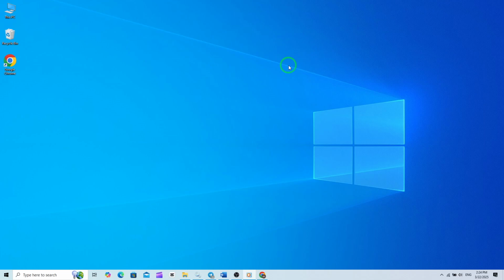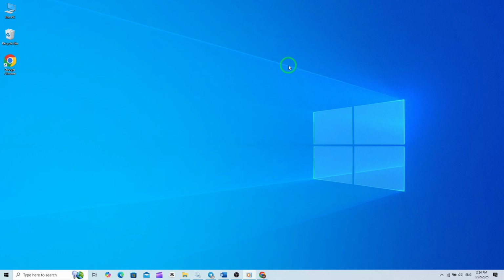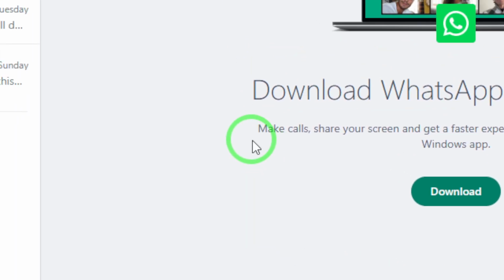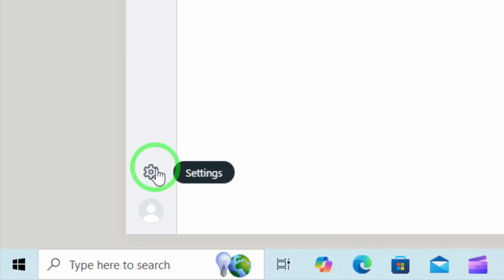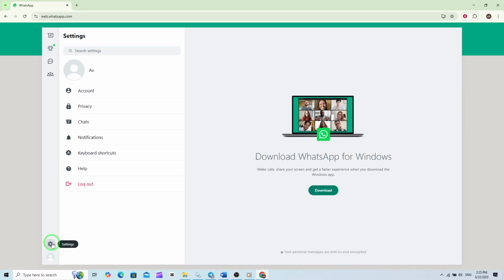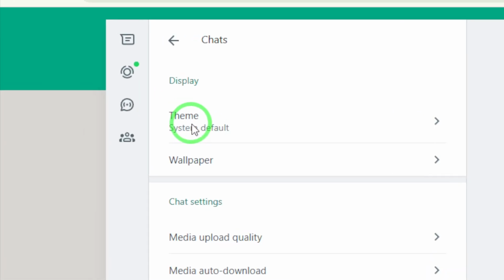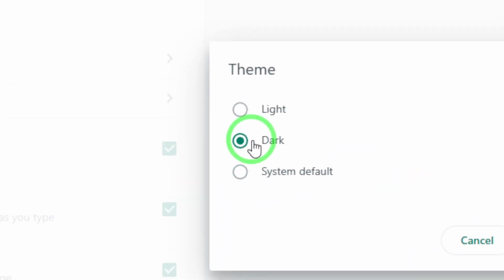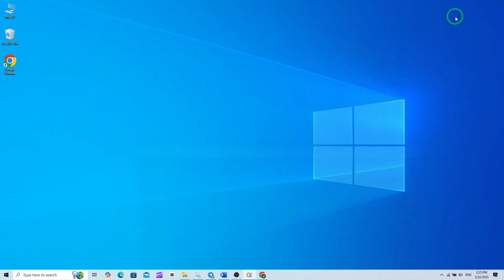How To Turn Off Light Mode On WhatsApp Web On PC (New Update)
Learn how to turn off Light Mode on WhatsApp Web on PC with the latest update! This quick and easy tutorial will show you the steps to enable Dark Mode for a more comfortable viewing experience. Follow along and transform your WhatsApp Web interface today.

Steps:

1. Open WhatsApp Web.

2. Click on Settings in the left-side menu.

3. Enter Chats, then Theme.

4. Choose Dark.

Chapters:
00:00 Intro
00:12 Soultion
01:05 Outro